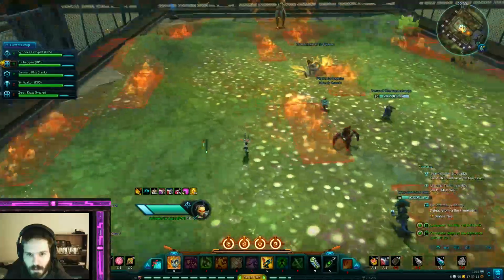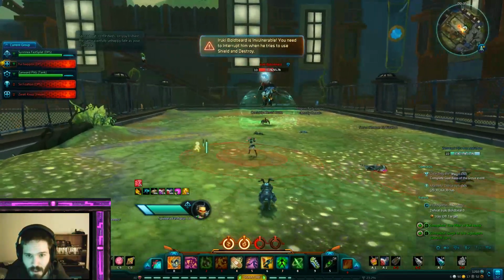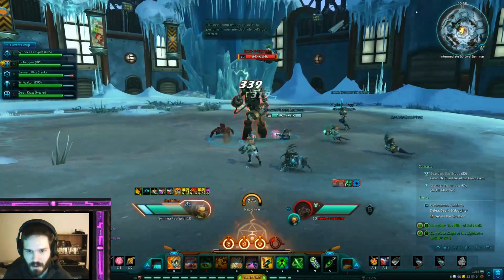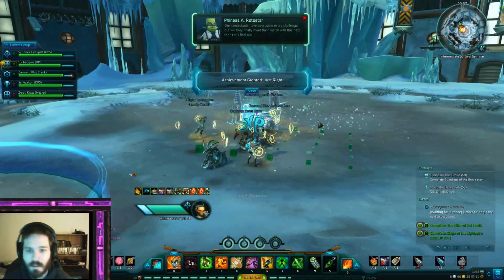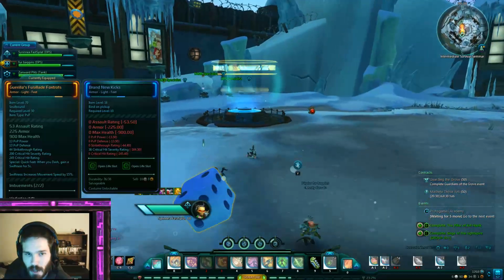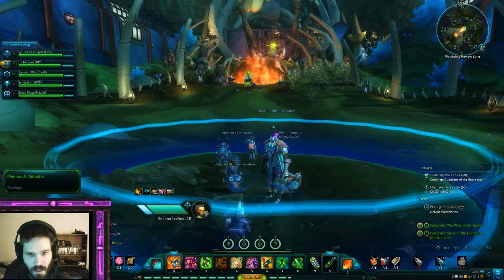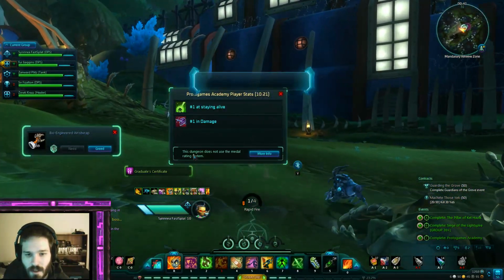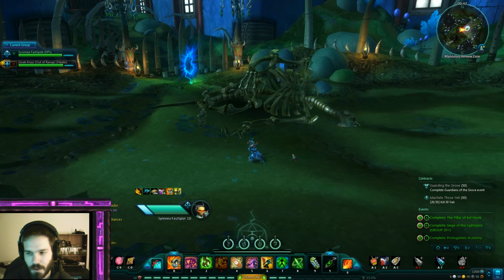Wildstar Protogames Academy Dungeon Playthrough (Normal)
This is a runthrough I did of the normal Protogames Academy Dungeon. I show you the general path to take and take you through each boss fight. Remember stay out of the RED and have those INTERRUPTS READY!